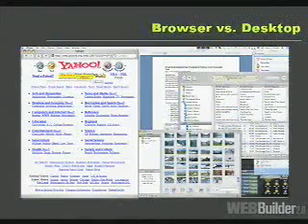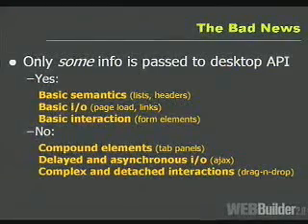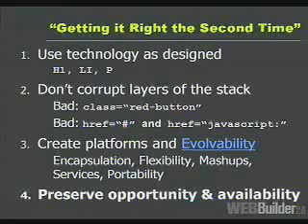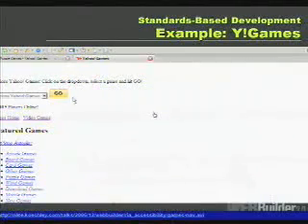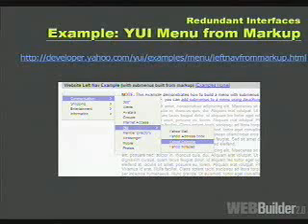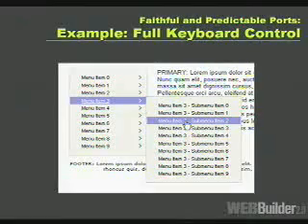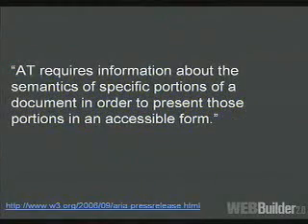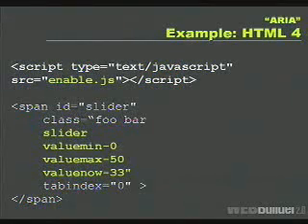Experiences with Accessibility in DHTML, Ajax, and Rich Internet Applications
The Internet's dramatic shift from static to dynamic sites presents a series of new challenges to those committed to and dependent upon accessibility. The new dynamic sites are beginning to offer rich functionality previously found only in desktop-based software applications. On the desktop, accessibility is maintained through interchangeable input (keyboard and mouse), and through OS-level APIs that facilitate detailed and continuous communication with Assistive Technology (AT). In the browser, this interchangeability is often missing, and what primitive AT communication there is bypasses the OS's API and is shared too infrequently. Learn about challenges of DHTML/Ajax accessibility, review the current state of the art, and see a series of four approaches that, in total, can make today's modern interfaces more accessible.

Thunder Lizard
Senior Engineer and Designer: Nate Koechley